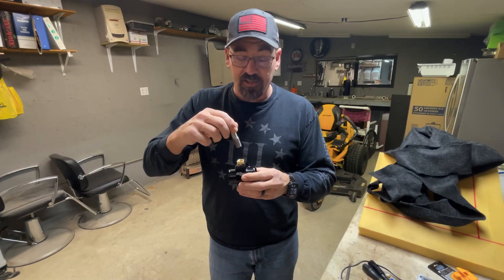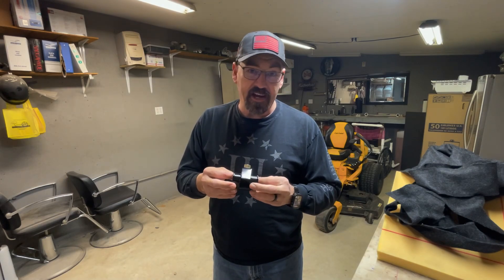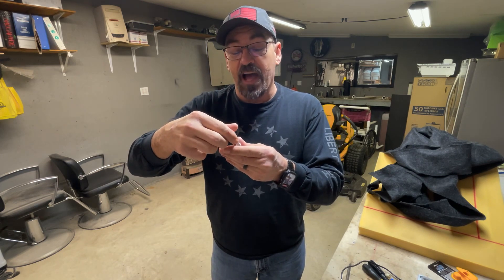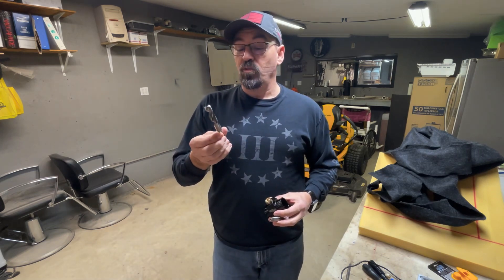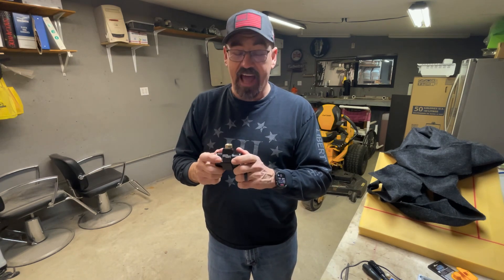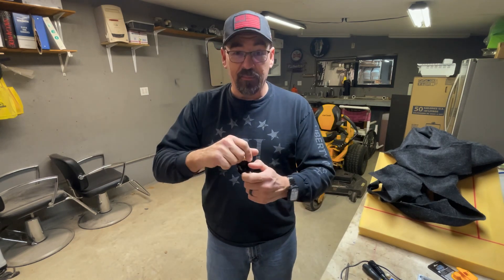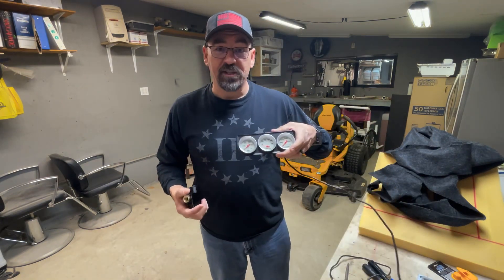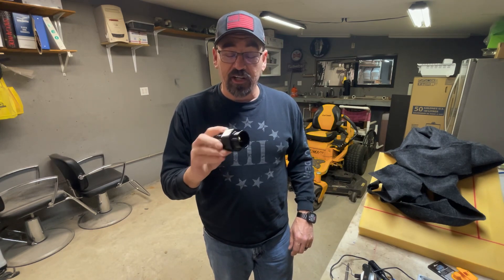How To Install A Coolant Temperature Sensor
Bad Temperature Sensor